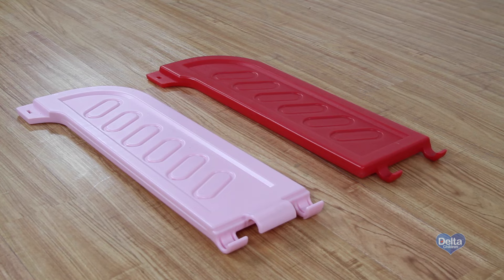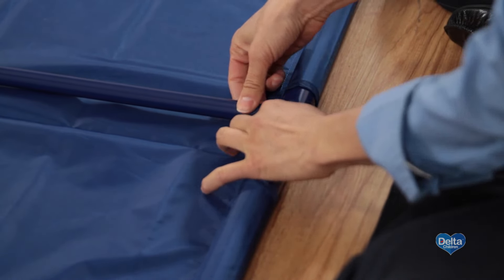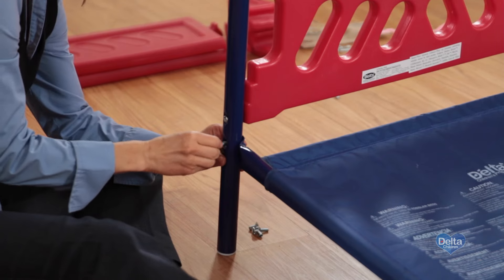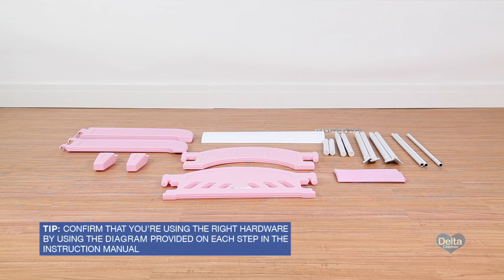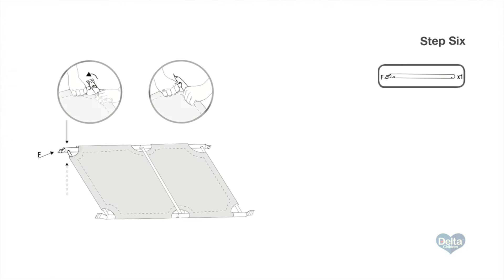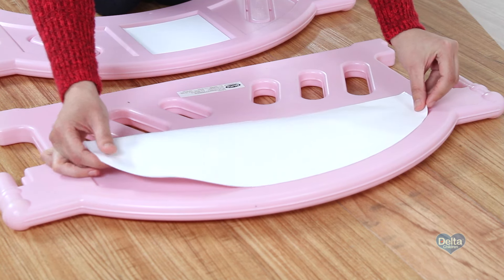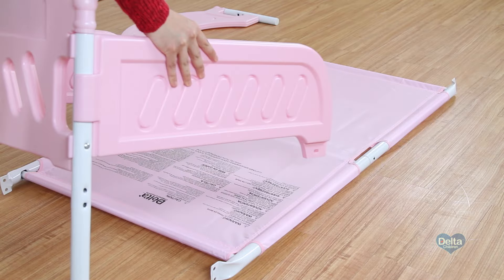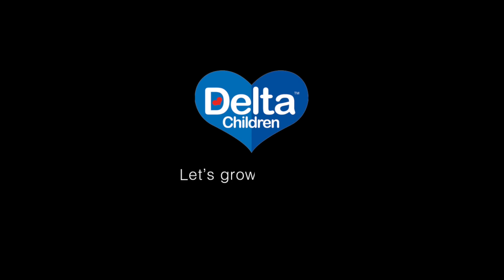Delta Children Toddler Bed Assembly Video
The Delta Children Toddler Bed Assembly Video works for all our Plastic Toddler Beds, including those with a 3D footboard.

Product Highlights:
• Recommended for ages 2+
• Holds up to 50 lbs.
• Features two attached guardrails
• Uses a standard crib mattress (sold separately)
• Sturdy steel frame and high-quality plastic construction
• Easy assembly
• JPMA certified to meet or exceed all safety standards set by the CPSC & ASTM